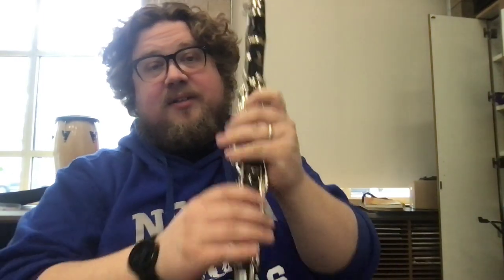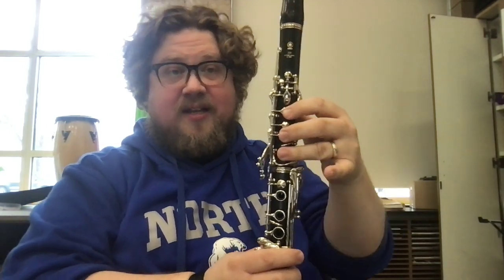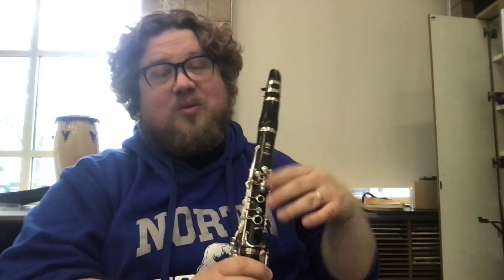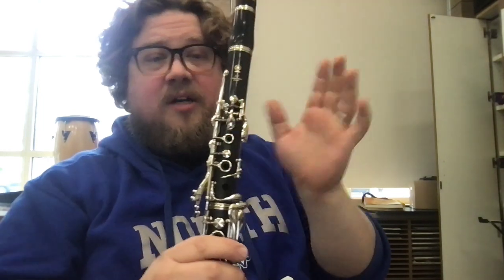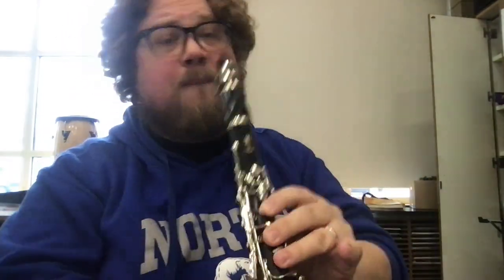Concert Songs Clarinet